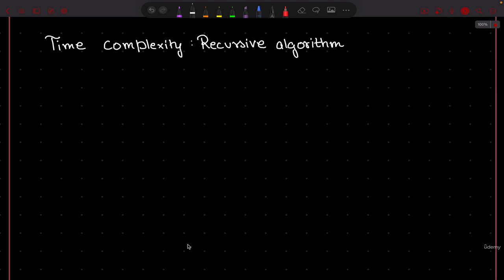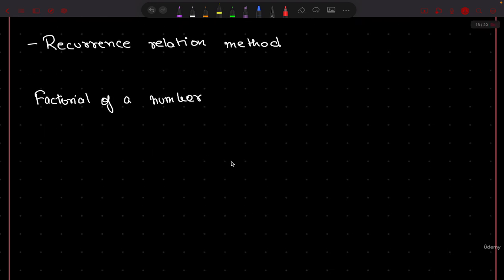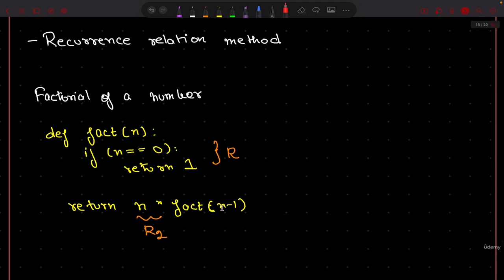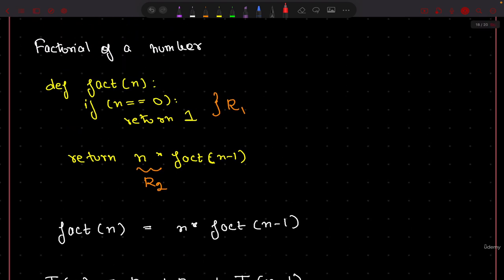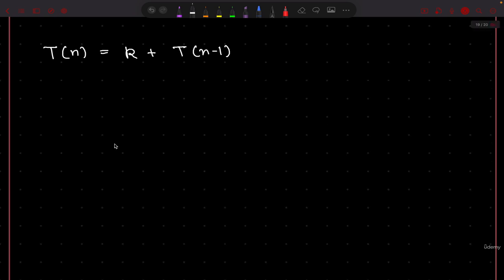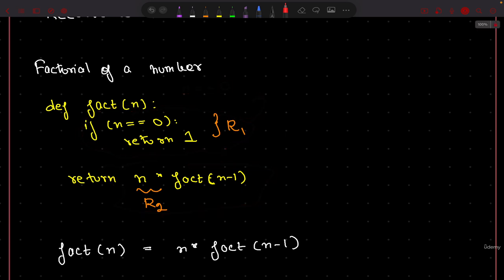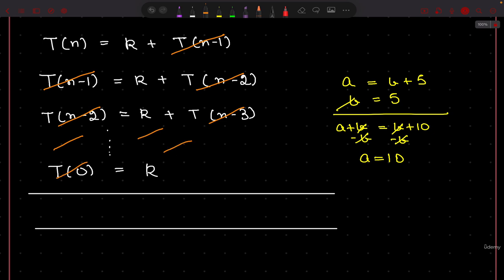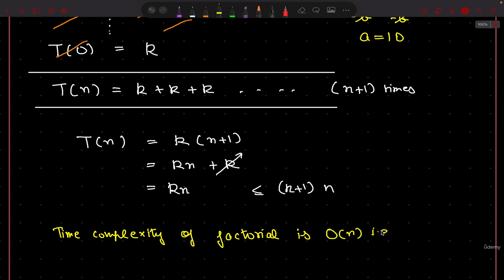103 - Time Complexity - Factorial Recursion